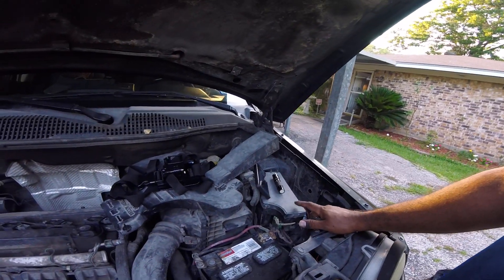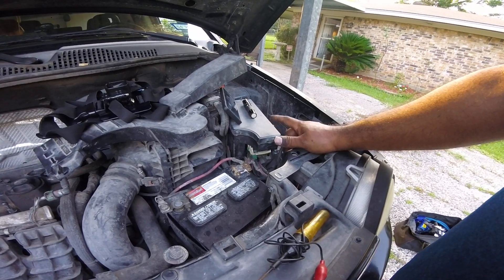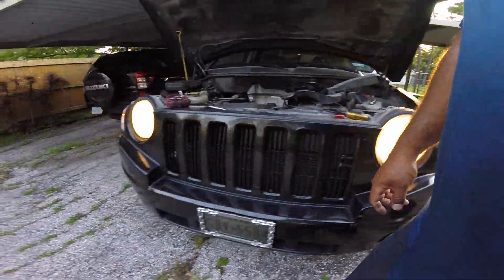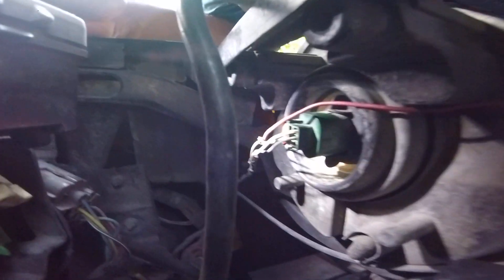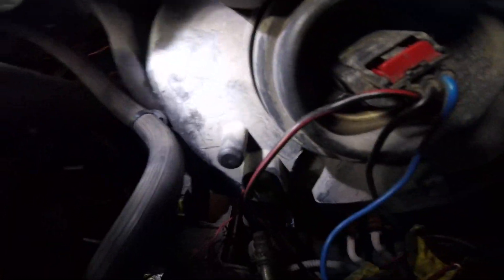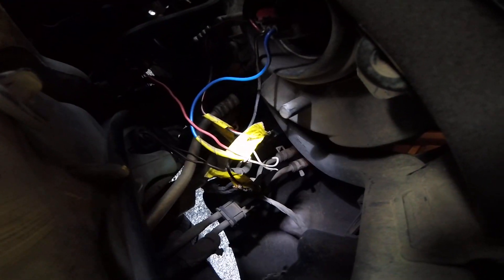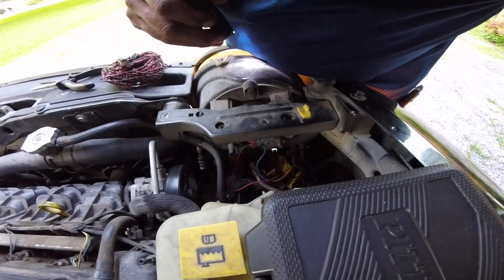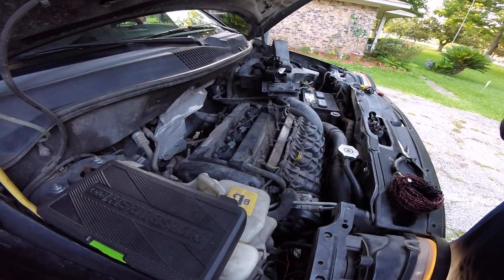2007 Jeep Compass passenger front headlight not working.( T.I.P.M. FUSE BOX )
I have a 2007 Jeep Compass and my front passenger headlight is not working. i was able to fix the problem by not buy the actual that cost 400.00 dollars. (TIPM  - TOTALLY INTEGRATED POWEER MODULE)..
Instead i look up other youtube do it your self peeps and found a solution. i found the power on the driver headlight and ran a wire to the other head lamp and was able to splice and connect them and it worked. know both my light come on.